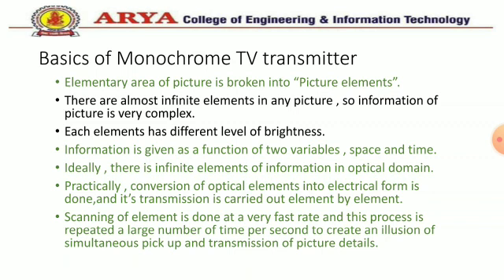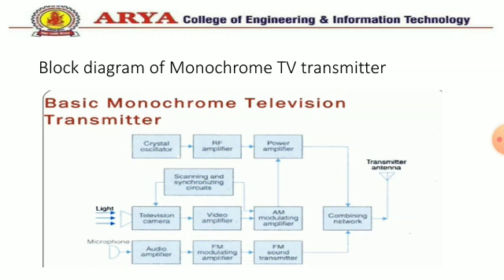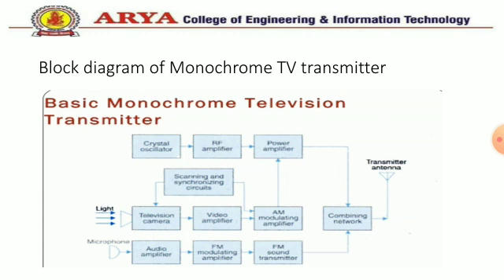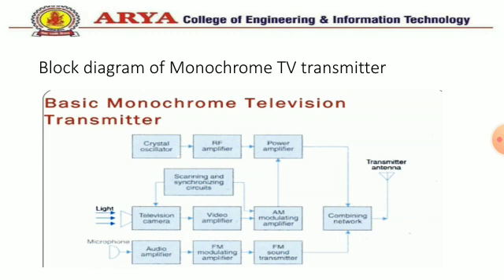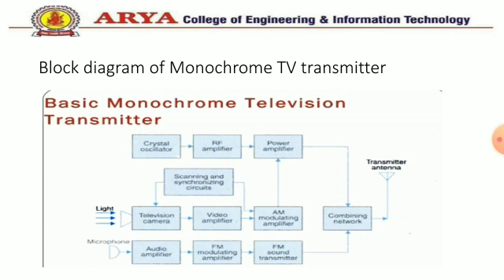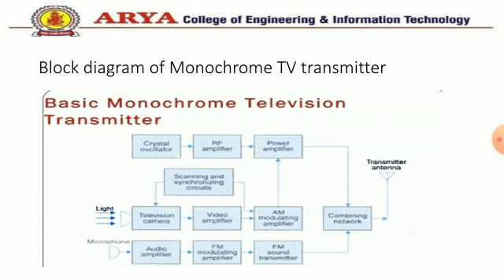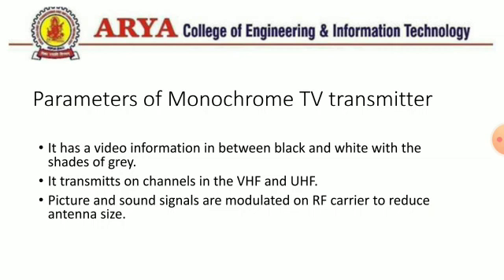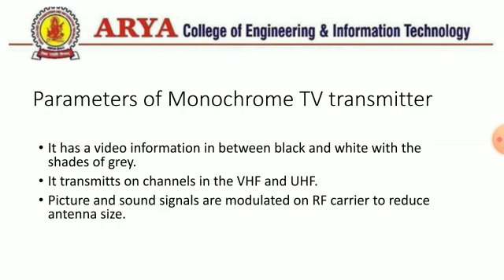RTV-MONOCROME TV TRANSMITTER BY NAVDEEP DHALIWA | Arya College